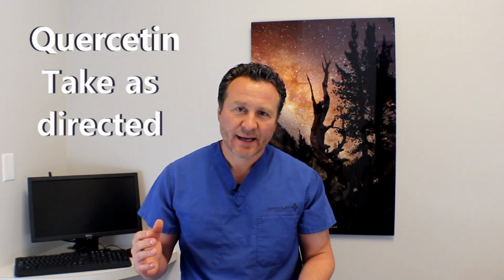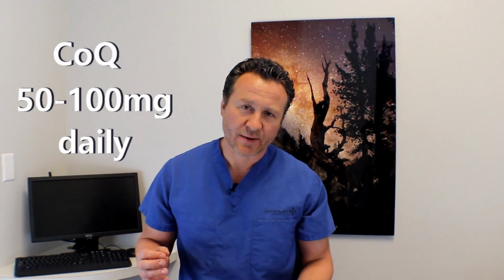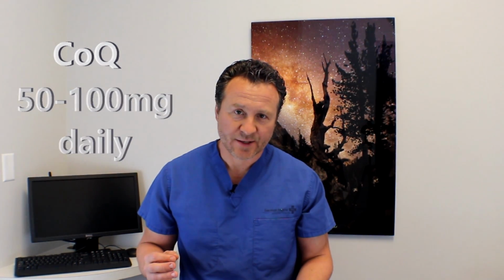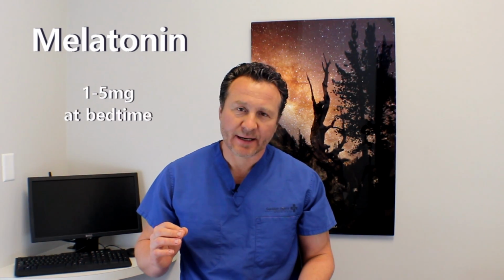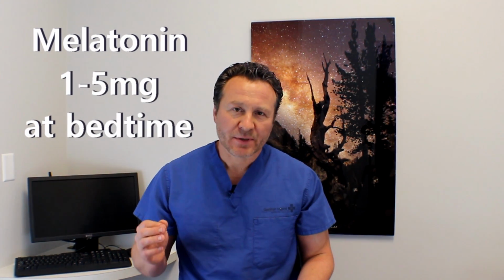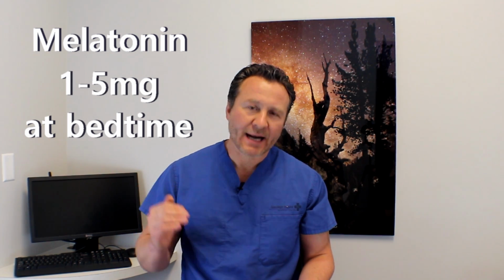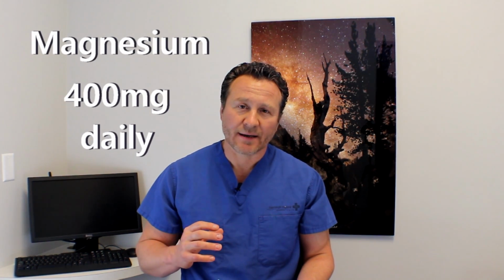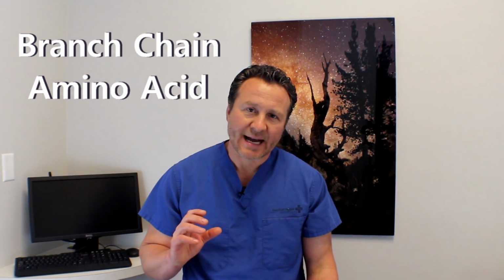COVID 19 How to Mitigate Affects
Karl Zarse, MD gives advice on how to use supplements to help mitigate the affects of the virus.